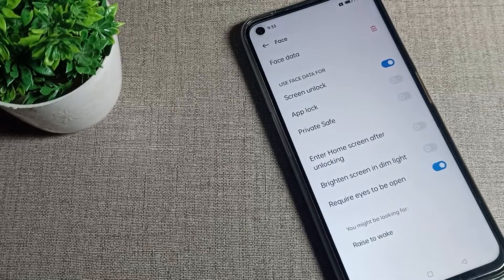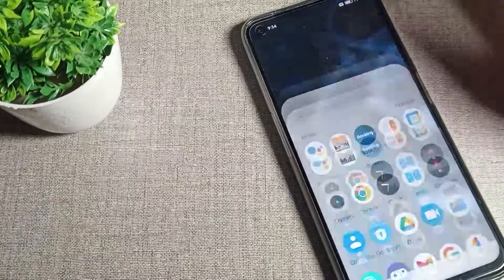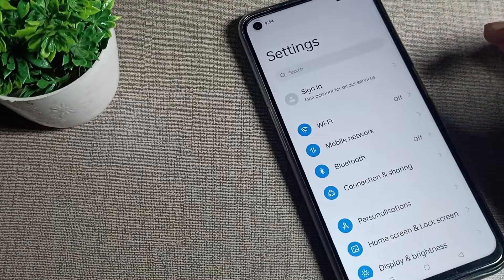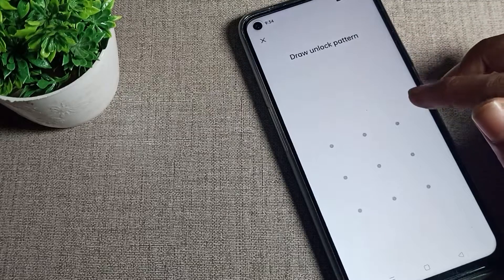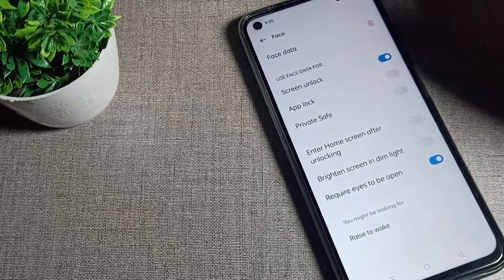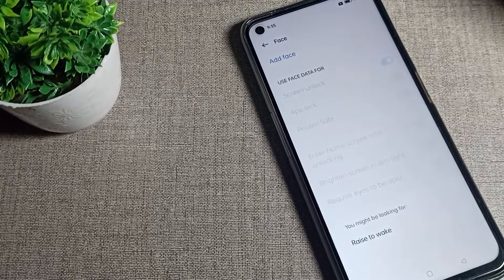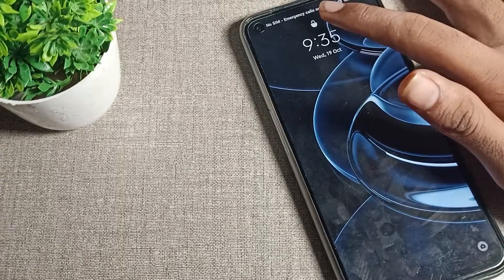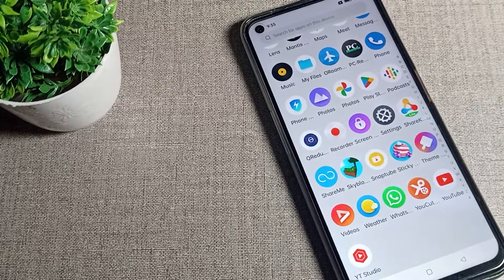How to Delete Face Lock Data in realme narzo 50 pro 5g phone, delete face lock